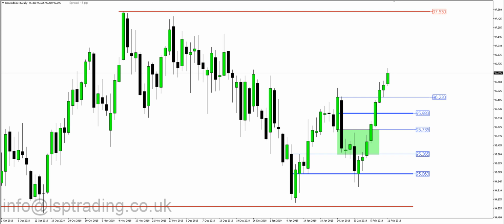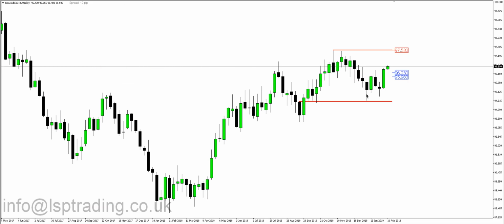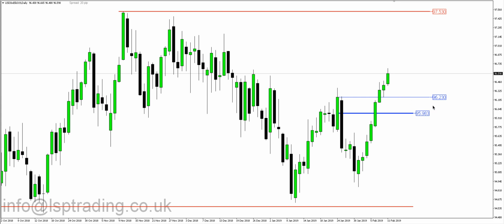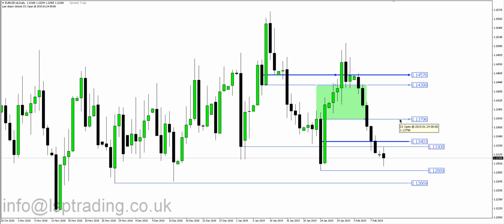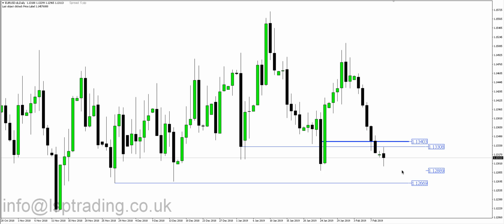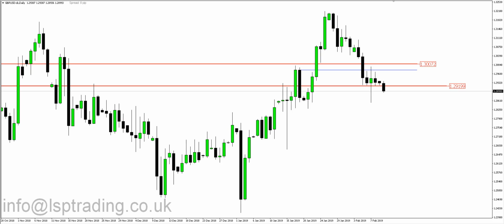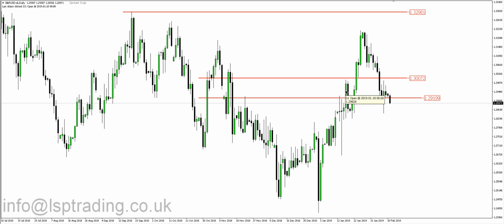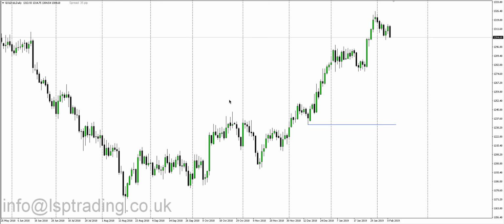LSP Forex Market Reivew 11th February 2019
This weeks look ahead and levels to be mindful of.